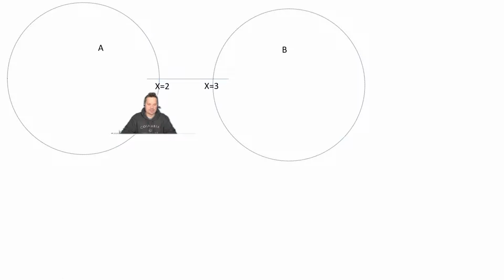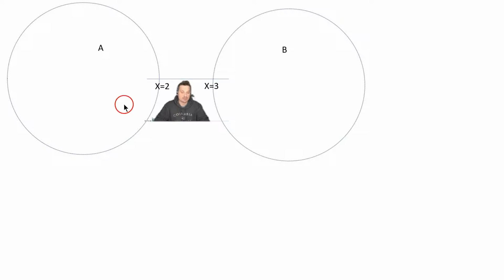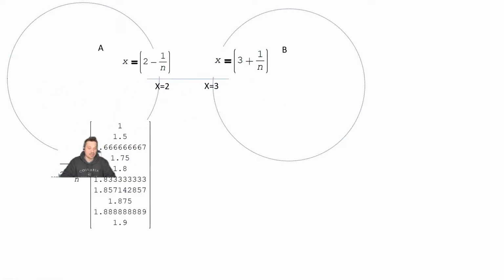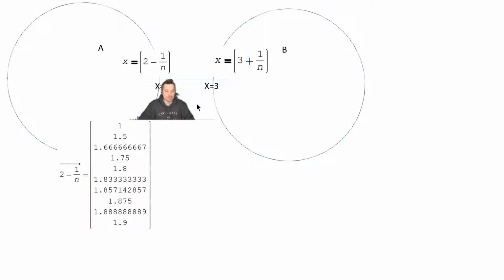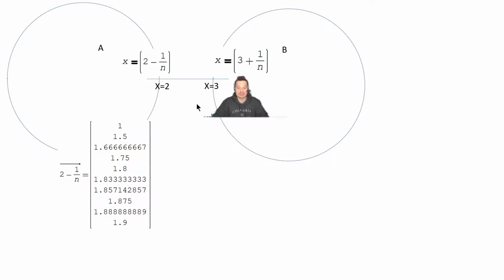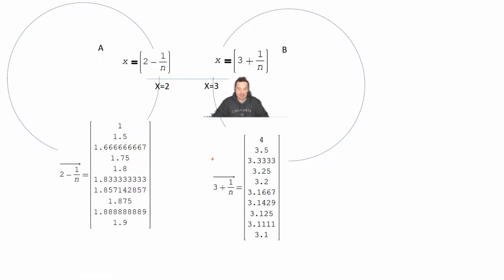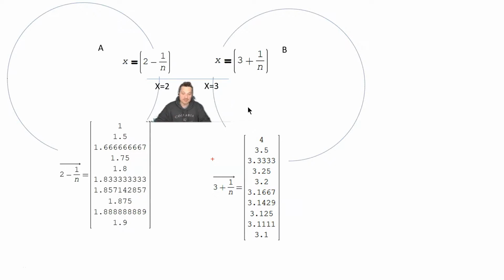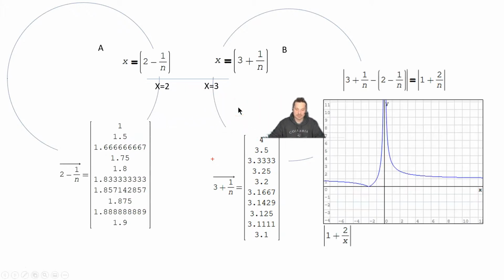no escaping circles problem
Title No Escaping Circles Problem - Math Puzzle Solved 🧩✏️📏
Description Welcome to another exciting math puzzle video! Today, we'll explore the "No Escaping Circles Problem" - a fascinating mathematical mystery that challenges us to find a segment trapped between two open sets A and B with boundaries at x=2 and x=3. 🤔🔍💡

In this video, we'll set up functions to measure the length of the segment as it shrinks, ensuring it never leaves the circles. Get ready to dive into functions like x=2-(1/n) and x=3+(1/n) to see how the segment behaves. 📉📈📊

Watch as we analyze tables of values and use limits to graph the distance function, 1+(2/n), to demonstrate that the segment remains trapped between the two boundaries. As n approaches positive infinity, the distance function settles at 1 but never actually reaches it. 😮🔗📐

Join us on this mathematical journey and unravel the mystery of the "No Escaping Circles Problem." 😃👍🎥

Common Questions
1. What is the No Escaping Circles Problem?
2. How do you set up functions to measure the length of the segment?
3. How does the segment behave between the two boundaries?
4. What is the distance function used in this problem?
5. How does the distance function behave as n approaches positive infinity?
6. How do you graph the distance function?
7. What are the open sets A and B in the problem?
8. How do you find the limit of the distance function?
9. What does it mean for the segment to be trapped between the two boundaries?
10. Can the segment ever escape the circles in the No Escaping Circles Problem?